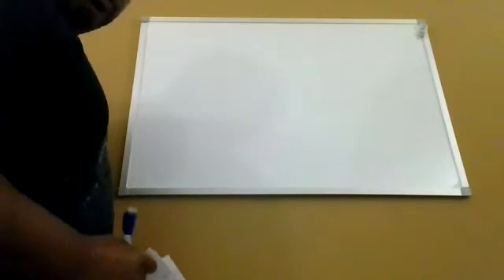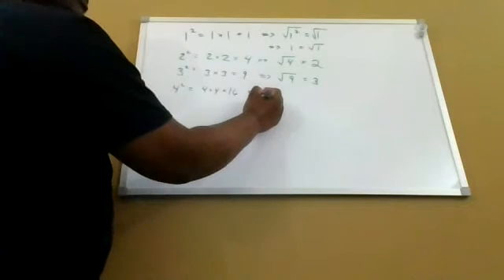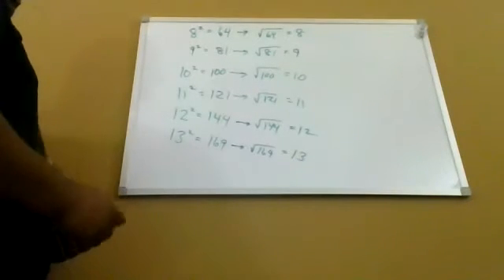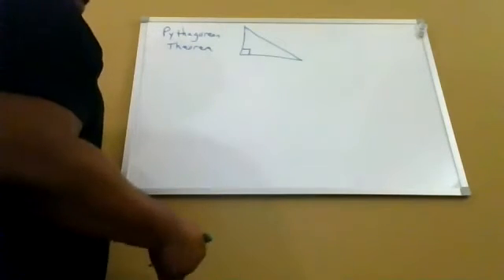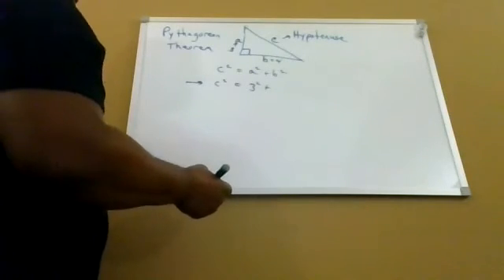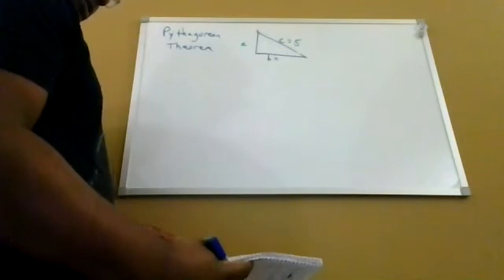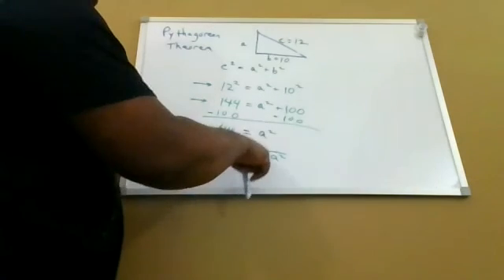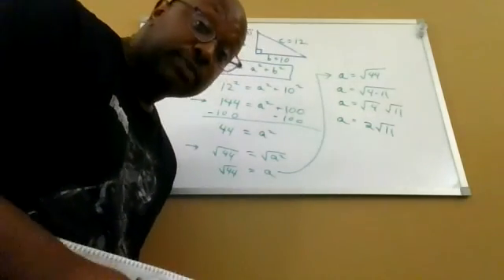Squares and Square Roots video